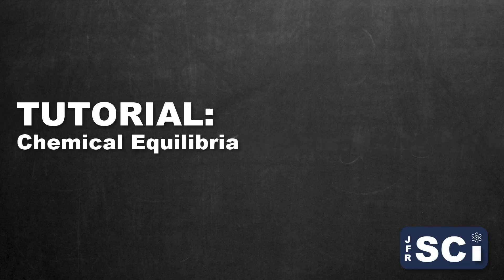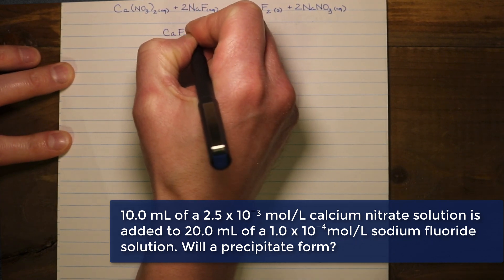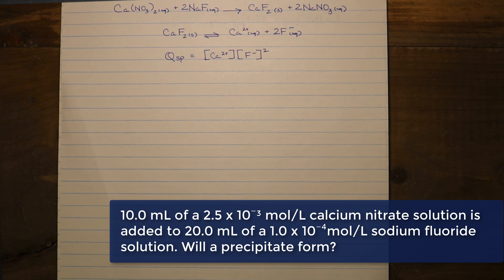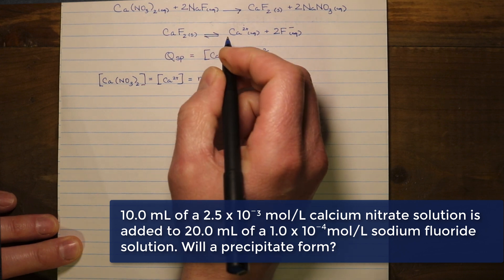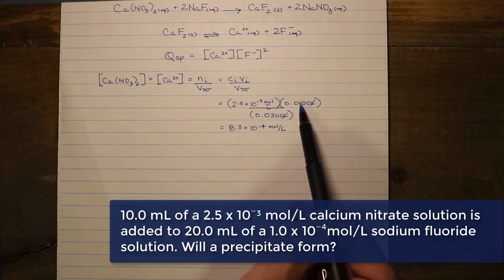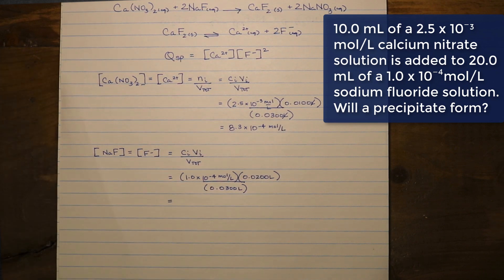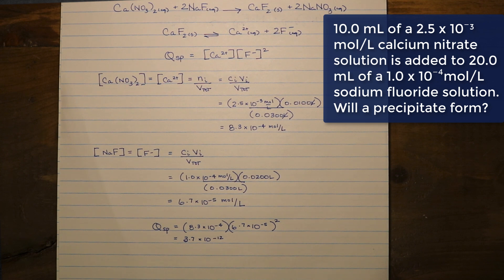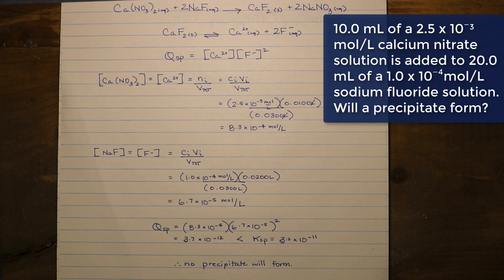TUTORIAL Equilibrium: Qsp (Does a precipitate form?)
Mr. Key works through a problem involving the mixture of two aqueous solutions and whether or not the resulting mixture results in the formation of a precipitate. This is a quantitative analysis involving the use of Ksp.